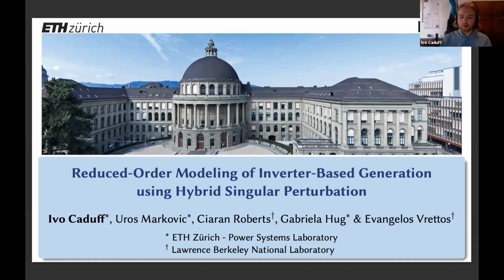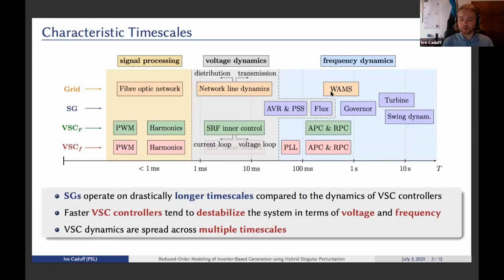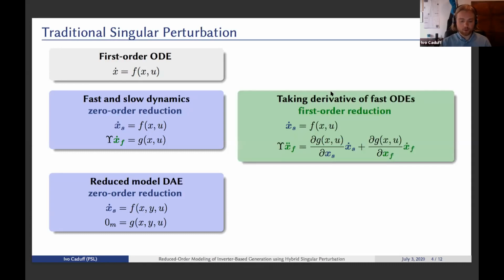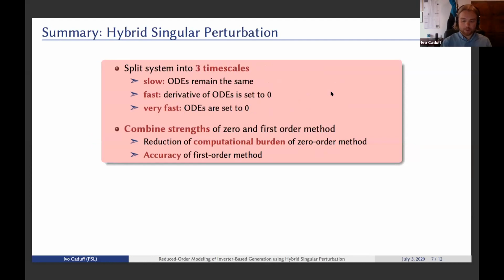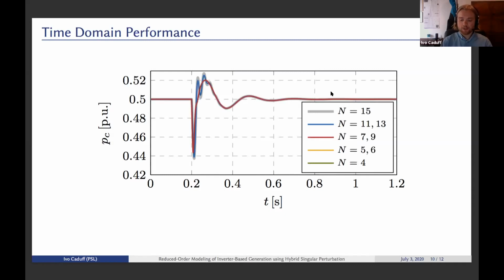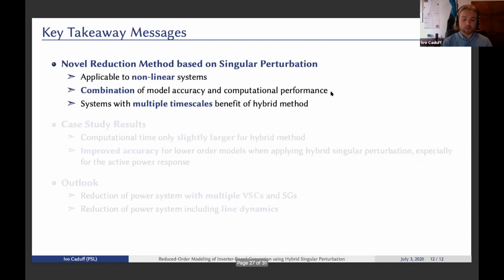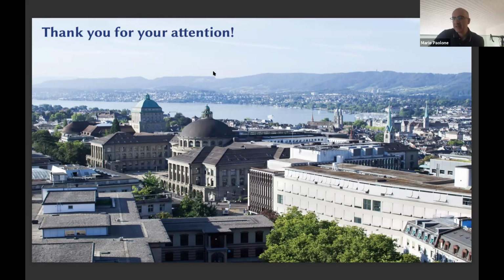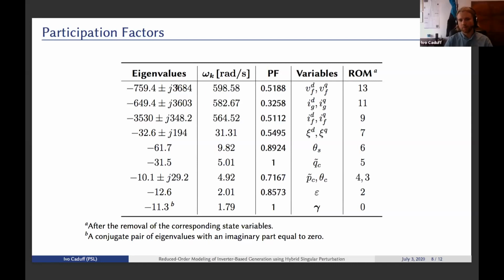Reduced-Order Modeling of Inverter-Based Generation using Hybrid Singular Perturbation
Ivo Caduff, Uros Markovic, Ciaran Roberts, Gabriela Hug, Evangelos Vrettos